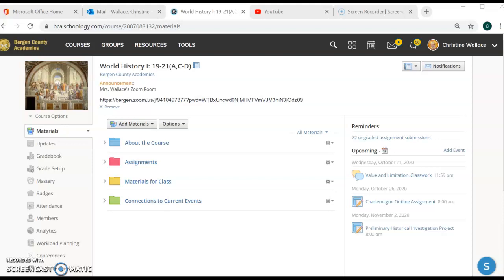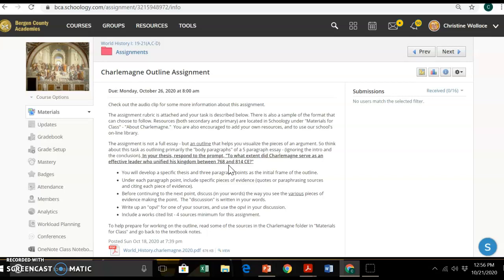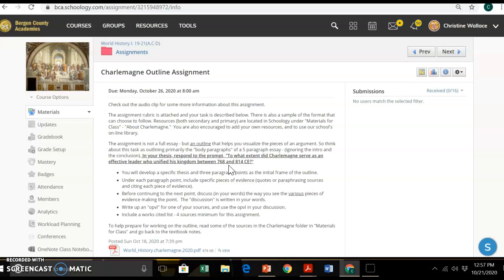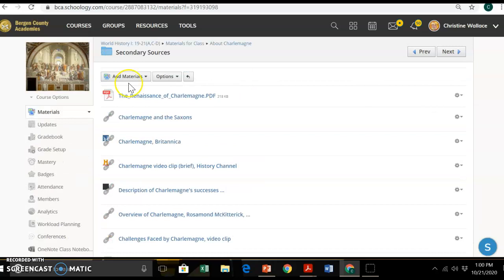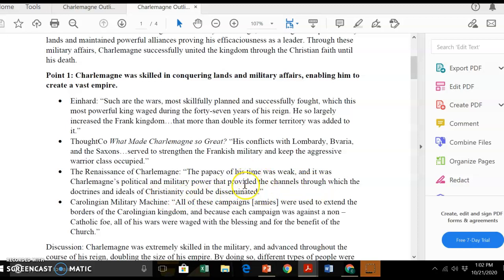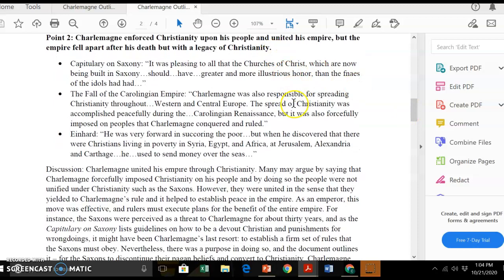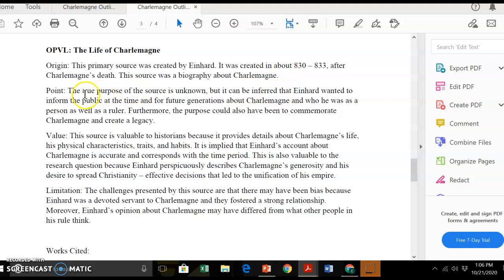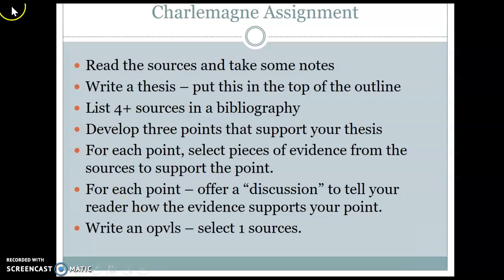What IS the Charlemagne Outline Assignment?? :-)